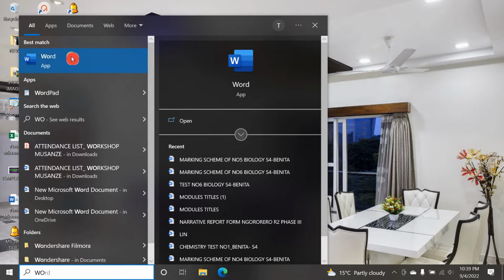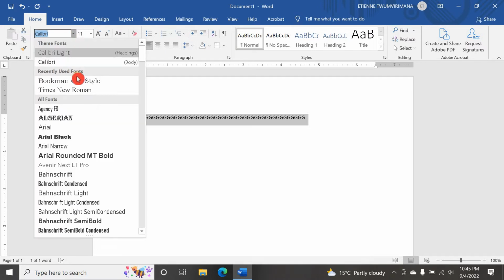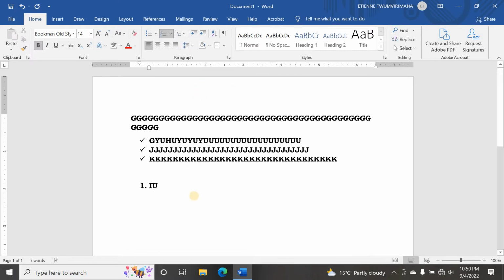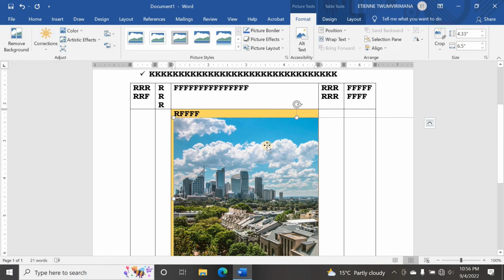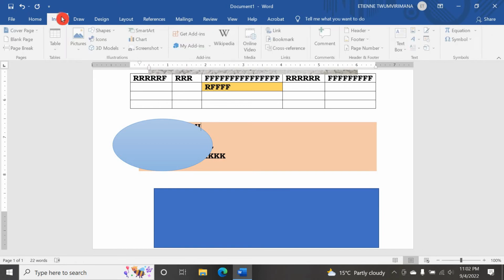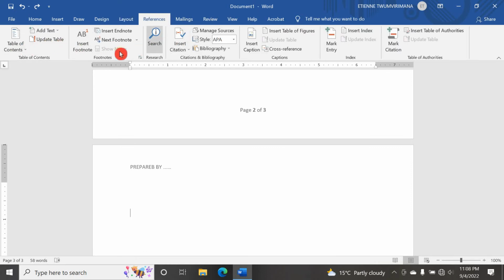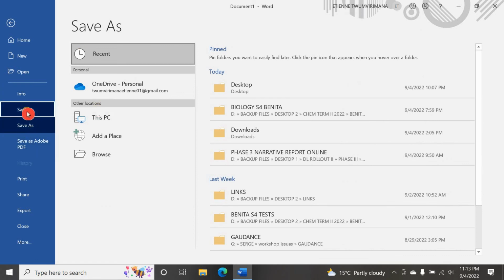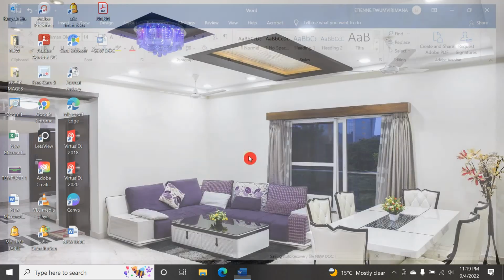BEGINNER'S GUIDE TO MICROSOFT WORD || Explained in depth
Beginner's guide to Microsoft Word.